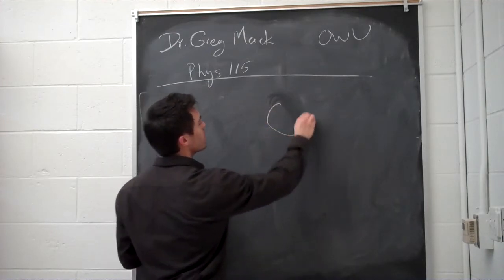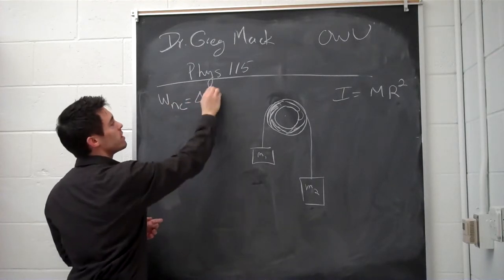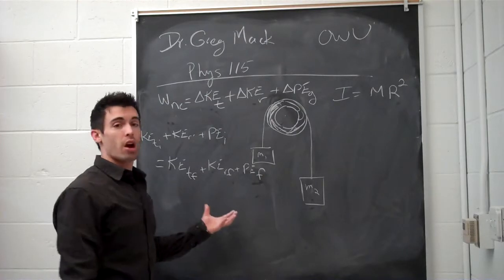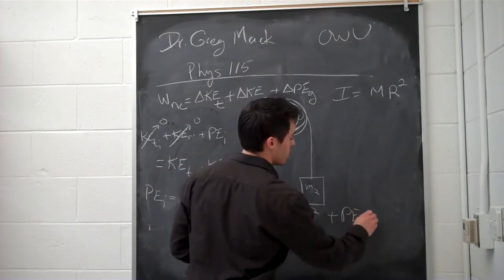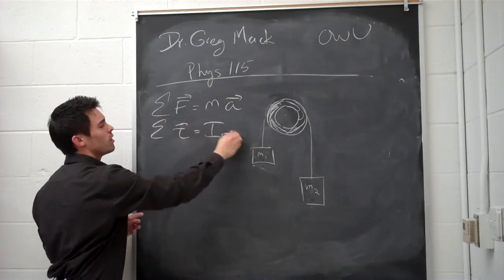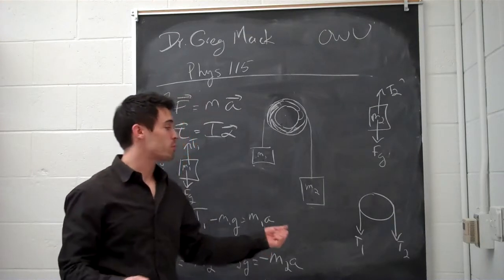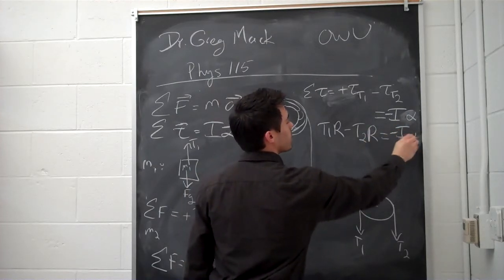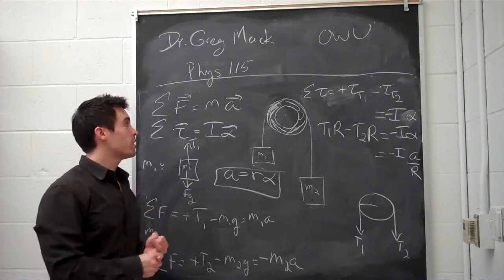Rotational Motion: t